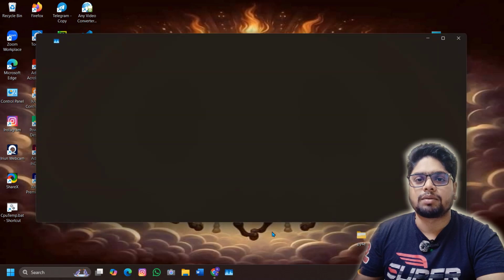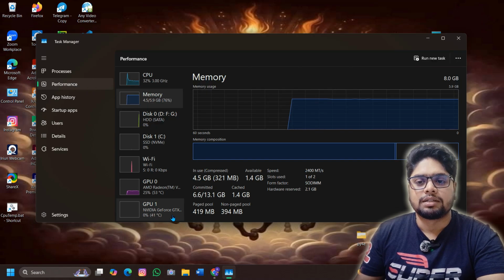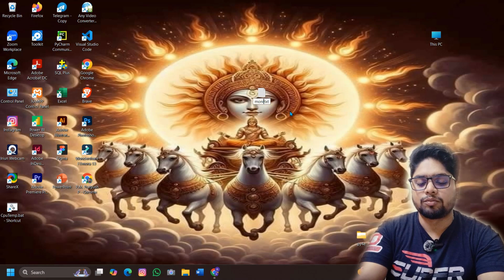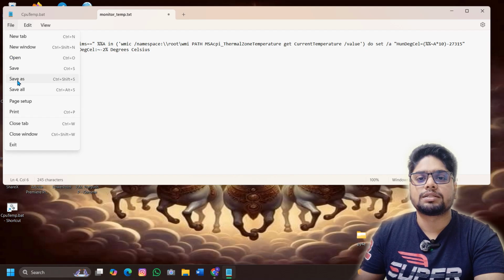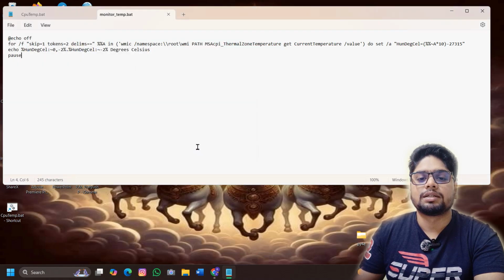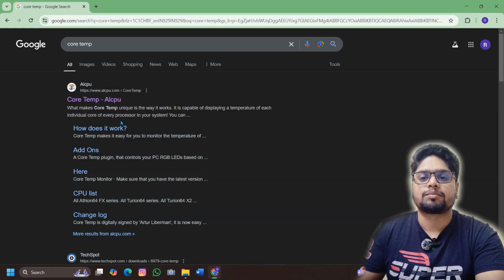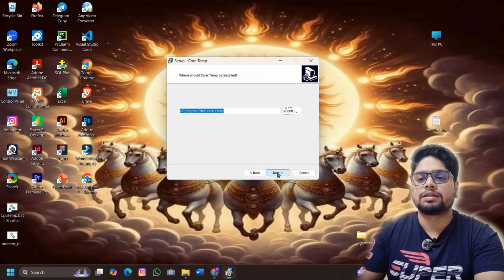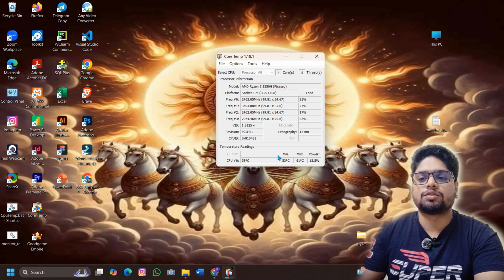Want to Stay Ahead of Overheating? Learn these 3 Simple Ways to Track Temperature Step-by-Step Now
💻 Keep Your PC Cool and Running Smoothly!
In this video, I'll show you 3 simple methods to monitor your system temperature step by step. Whether you're a beginner or a tech enthusiast, these techniques will help you check your computer's performance and prevent overheating.

What You'll Learn:
✔️ How to use the Taskbar to monitor temperature.
✔️ A quick Notepad coding trick to track system health.
✔️ The best free software for temperature monitoring.

🚀 Why This Matters:
Monitoring your system's temperature is crucial to avoid hardware damage, improve performance, and extend your PC's lifespan.

🔗 Resources Mentioned in the Video:

Notepad Code:
@echo off
for /f "skip=1 tokens=2 delims==" %%A in ('wmic /namespace:\\root\wmi PATH MSAcpi_ThermalZoneTemperature get CurrentTemperature /value') do set /a "HunDegCel=(%%~A*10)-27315"
echo %HunDegCel:~0,-2%.%HunDegCel:~-2% Degrees Celsius
pause